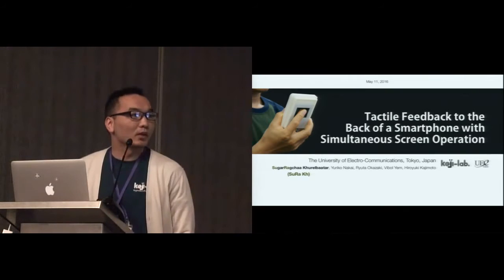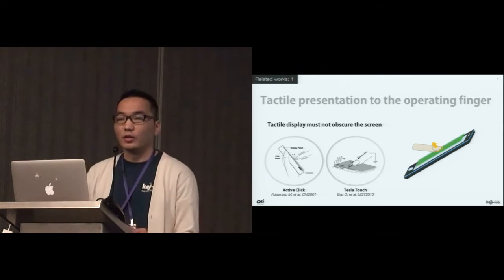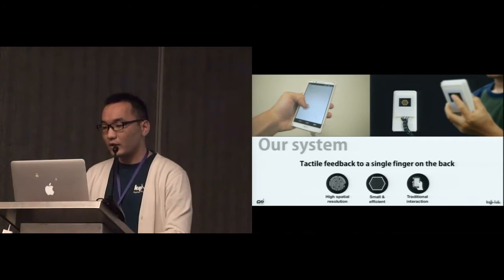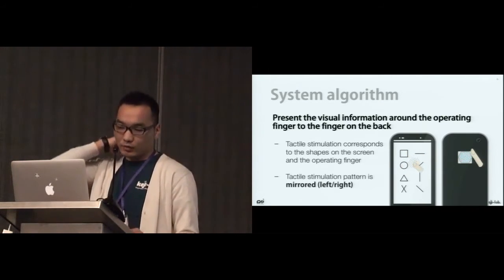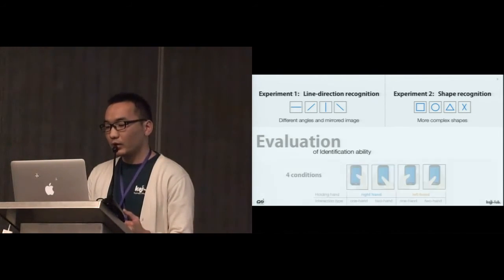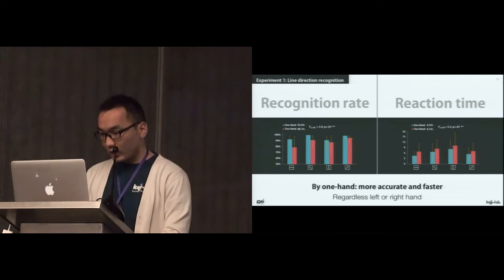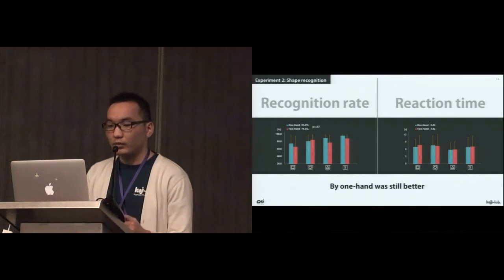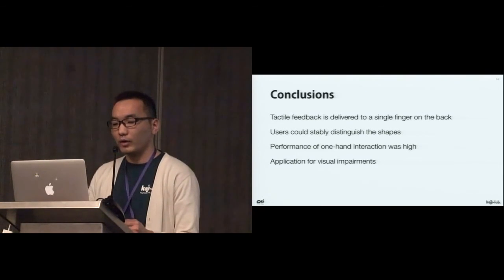Tactile Presentation to the Back of a Smartphone with Simultaneous Screen Operation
Sugarragchaa Khurelbaatar, Yuriko Nakai, Ryuta Okazaki, Vibol Yem, Hiroyuki Kajimoto

Session: Haptic Sensation Meets Screens

Abstract
The most common method of presenting tactile stimuli to touch screens has been to directly attach a tactile display to the screens. This requires a transparent tactile display so that the view is not obstructed. In contrast, transparency is not required if the tactile stimuli are presented on the back of the device. However, stimulating the entire palm is not appropriate because touch screens are typically used by only one finger. To overcome these limitations, we propose a new method in which tactile feedback is delivered to a single finger on the back of a touch screen. We used an electro-tactile display because it is small and dense. The tactile display presents touch stimuli as mirror images of the shapes on the touch screen. By comparing cases in which the device was operated by one or two hands, we found that shape discrimination is possible using this method.